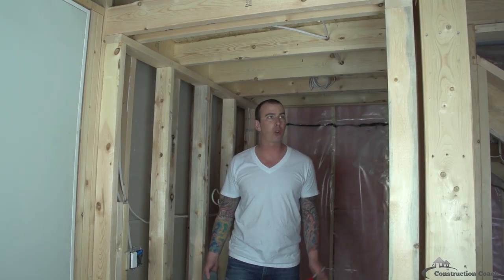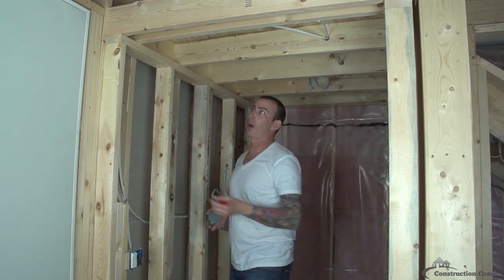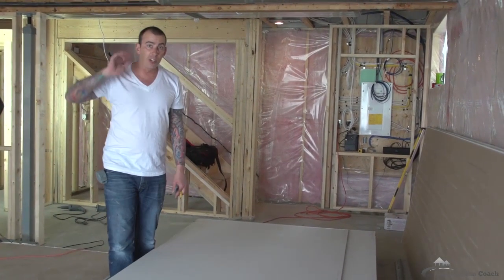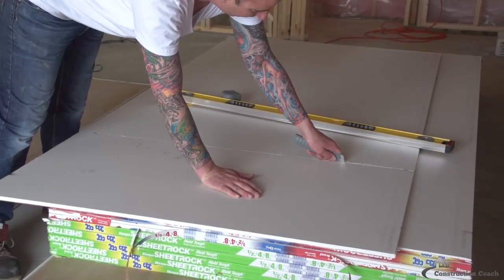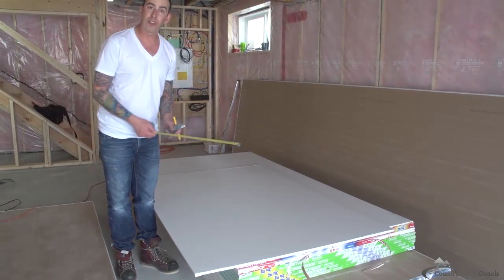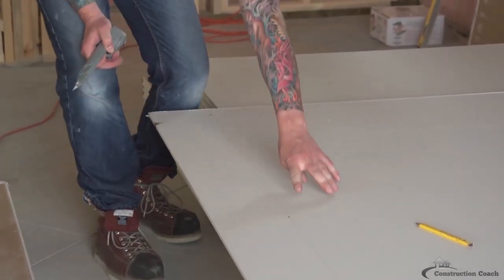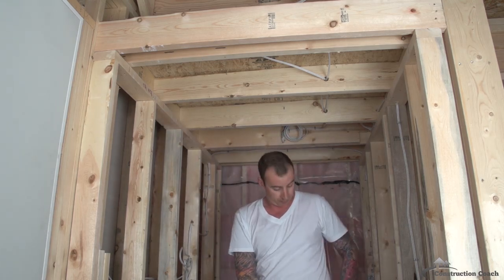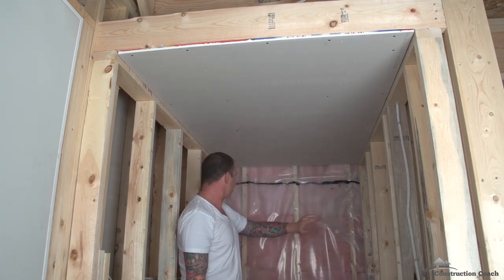How to Install Drywall on Ceiling - DIY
The Coach drywalls the ceiling of this whole basement and shows you how to drywall similar ceiling areas in your own development.